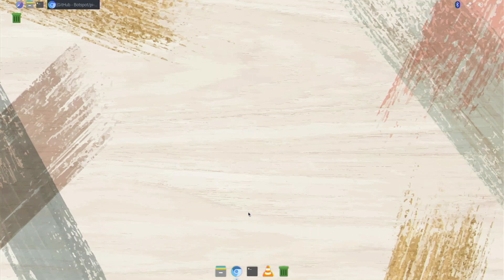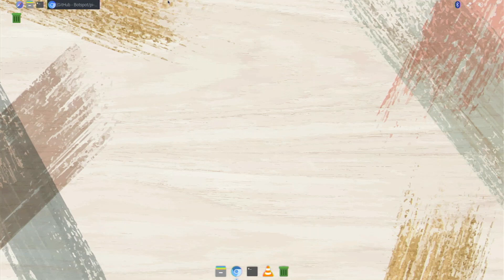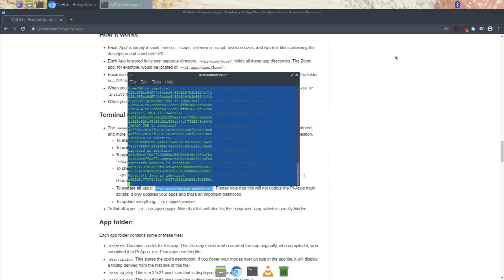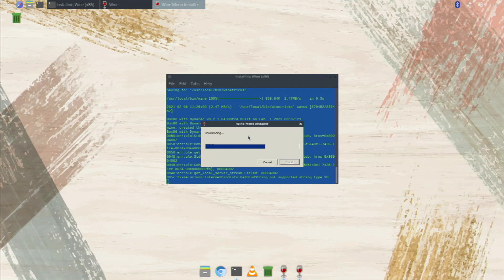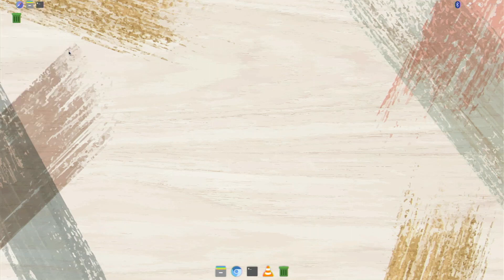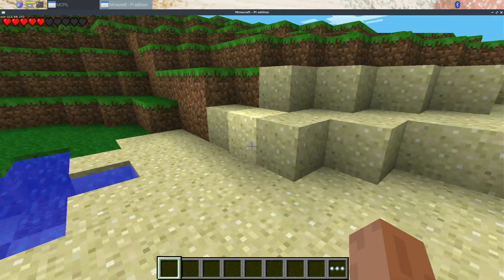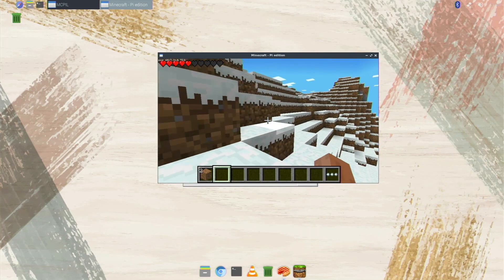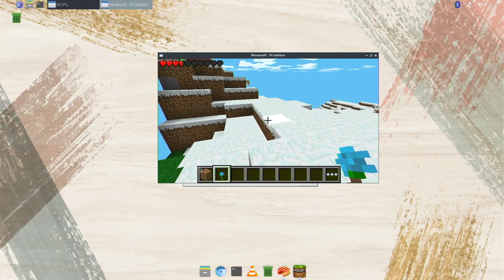New Apps in Raspberry Pi OS + Pi-Apps/Vscode, Wine+Box86, Minecraft Pi Modded!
In this video I take a look at some new apps that have been added to Raspberry Pi OS, and Pi-Apps. First off the official Microsoft repositories have been added to Raspberry Pi OS. This enables you to install vscode with "sudo apt install code" but then Microsoft has access to your system.. So for some people this could be a problem. Next off Wine with box86 and Minecraft Pi Modded were added to Pi-Apps! Both of these are awesome apps which you should try out!

Huge thanks to SlyFox1419 for his help with the Thumbnail and my channel in general!